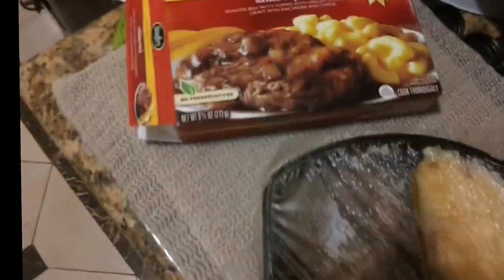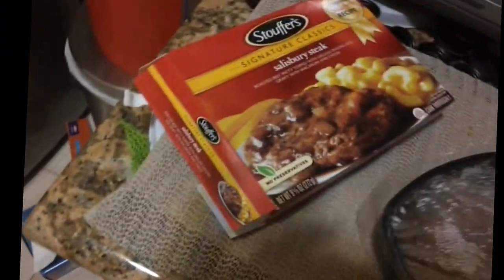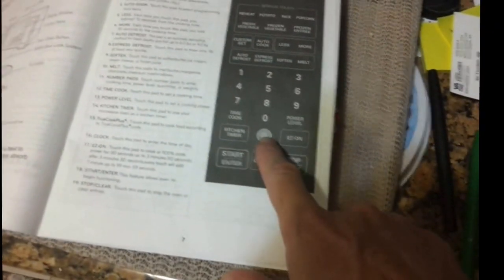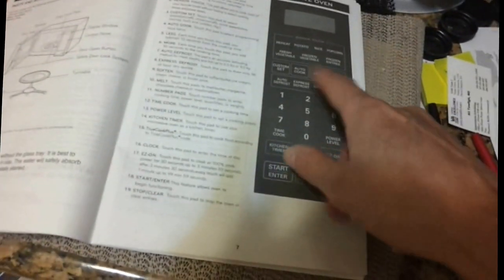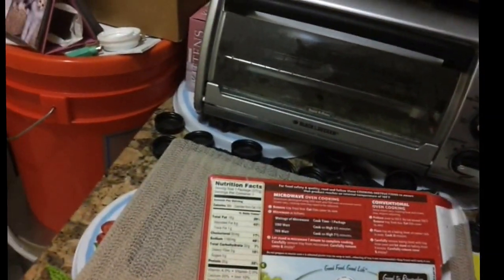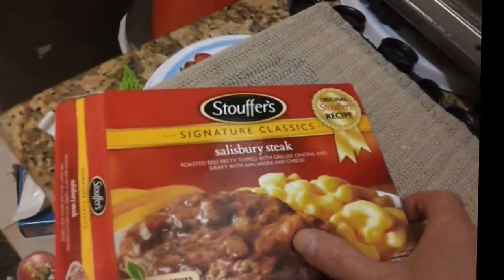Stouffer's Salisbury Steak Cooked Using TrueCookPlus Code 1406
Here's another video of a Stouffer's Dinner Entree prepared using the TrueCookPlus Code 1406 with my new LG microwave from the Home Depot.

Salisbury Steak (9.625oz)

The reason that the TrueCookPlus codes make it easier to microwave is that you don't have to worry about what the power of your particular microwave oven is.

The video is from one my AT&T Cell Phone called "Samsung 4G Infuse" model and here is the URL where you can learn more about this model of an Android Cell Phone:

The format from the mobile phone is the MP4 encoding scheme.
I use the suite of programs from AVS4YOU to convert them into the HD 720 x 1280 WMV

The lifetime plan is $59.00 - And the annual amount is $39.00.